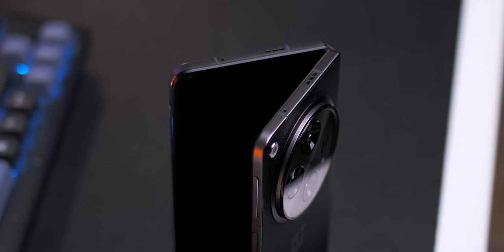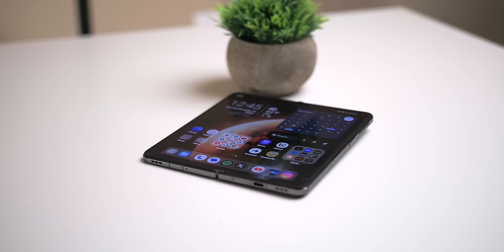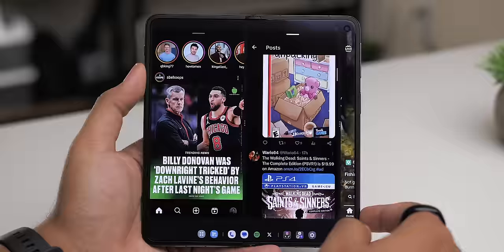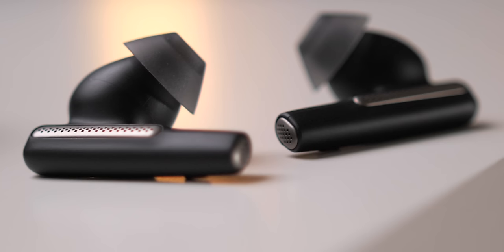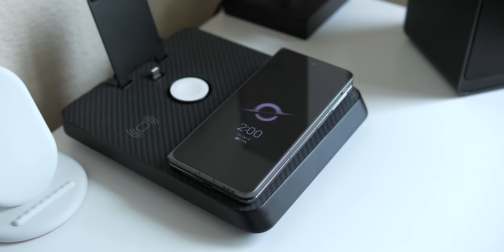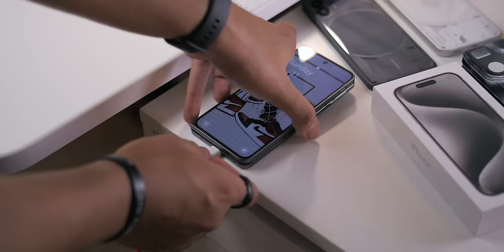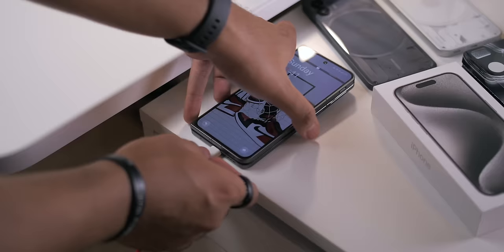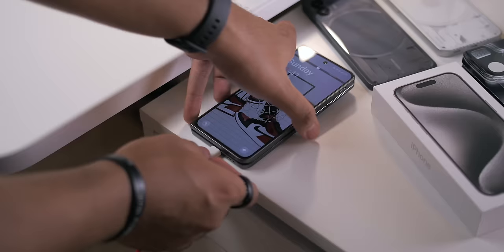OnePlus Open: 2 Months Later!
In this video, I take a look at the OnePlus Open 2 Months Later!
I think it's safe to say that this is my favorite phone of 2023. It's not perfect by any means, but it is easily one of the best, if not the best foldable on the market right now.

Camera Gear I use:

Main Lens
Secondary Lens
Lens Adapter
SD Card

MB01QDQM5V7DFFD
MB01VV1CO4OMWNN
MB01UNPFMAL76GB
MB01D8H0ZBISOKP
MB01OM9RMJTM87U
MB011L3HE0CIEAC
MB015W10WS4OMGU
MB01NQHJ0GO73NQ
MB01OS6K315IMQ9
MB01LL6GLUEBGGW
MB015JR3580M5VY
MB01LI6LAE2YTPN
MB01M2H1HBMYDZL
MB01FYSZFF2TJ4S